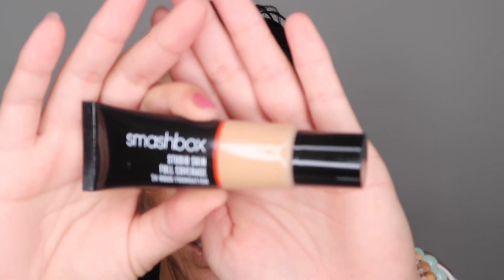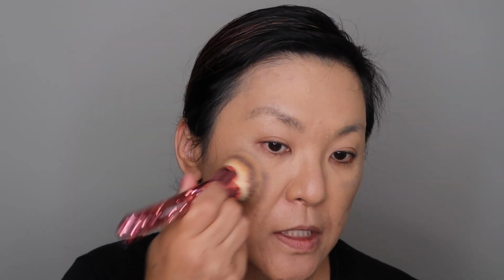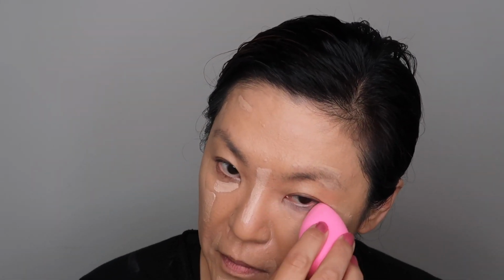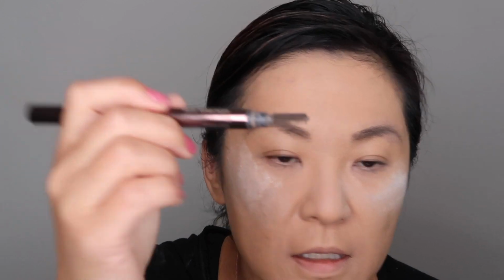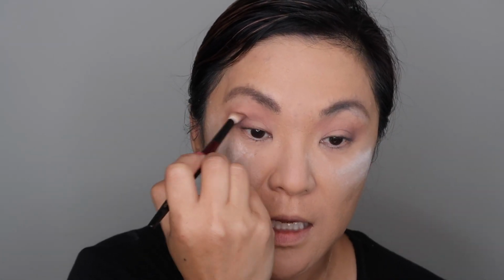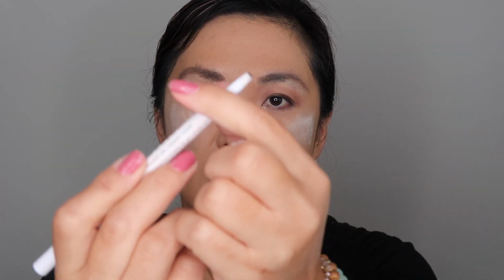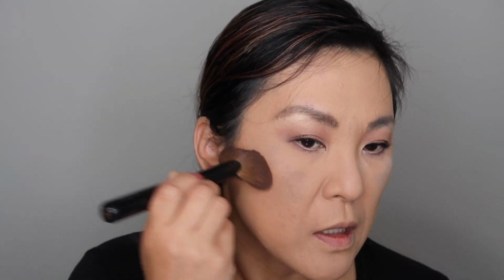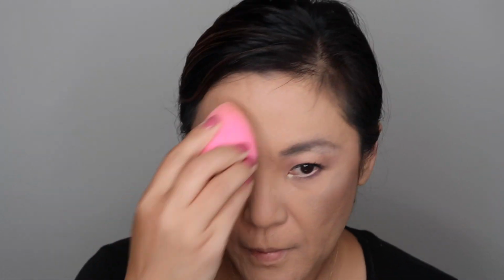20190911 GRWM | smashbox studio skin full coverage 24 hr foundation | review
welcome! today is my review of the smash box studio skin full coverage 24 hour foundation. i wore it for 4 days. on the last day, using the tatcha silk canvas primer, it wore better than without any primer.